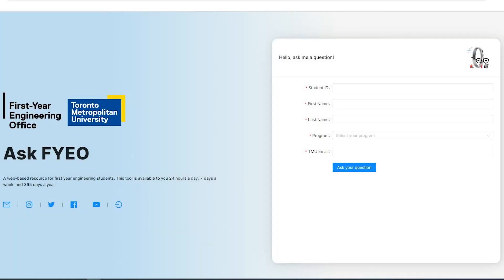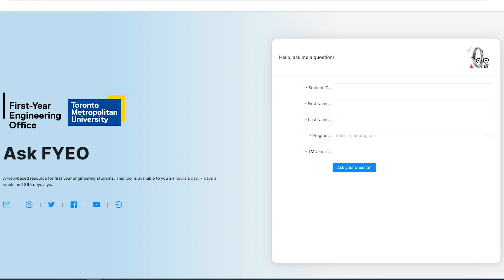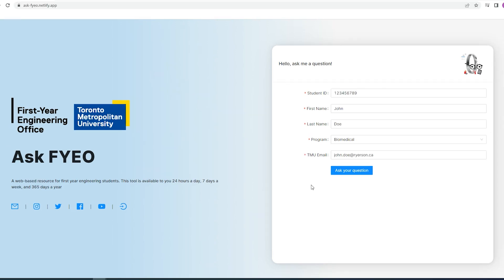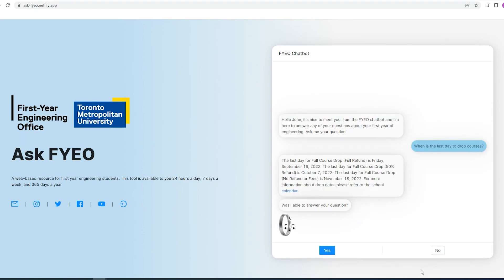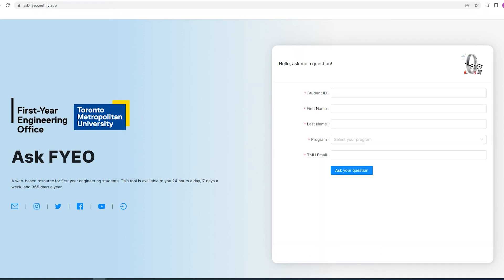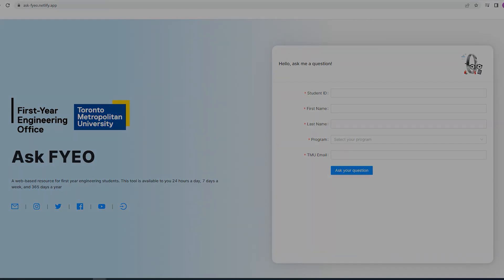FYEO's new chatbot: Ask FYEO!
The first-year engineering office has just launched our first ever virtual chatbot called Ask FYEO!

If you have any questions about your program/courses, academic advising, where to find extra support, or even resources available at TMU, then Ask FYEO is the place to go.

Available at any time, the chatbot can answer as many questions as you can ask, with an immediate answer!